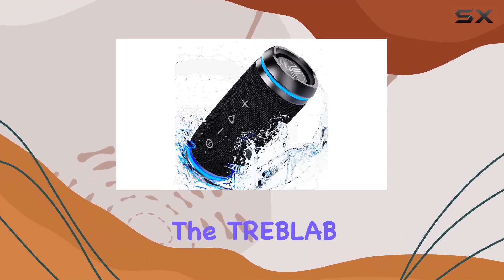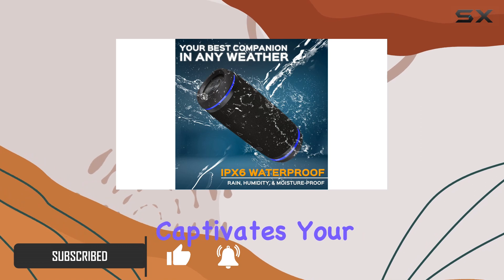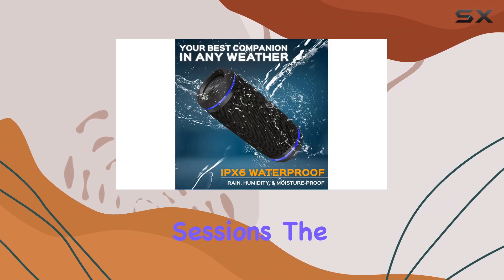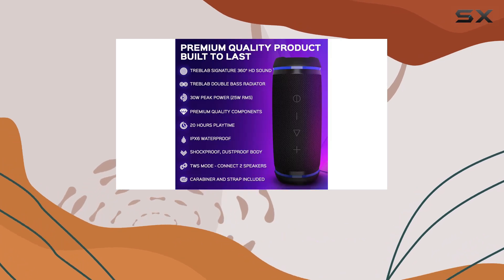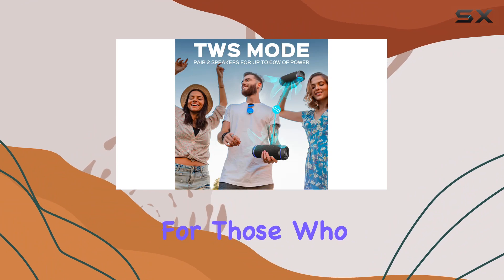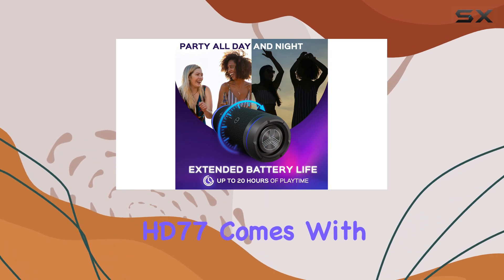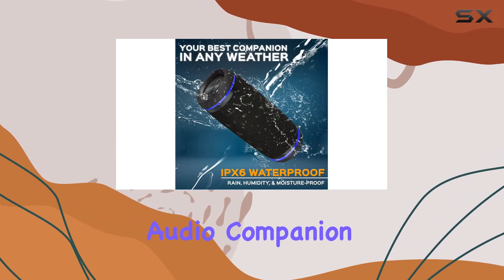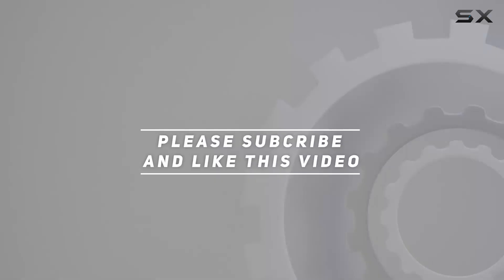reviewTREBLAB HD77 Bluetooth Speaker - Unleashing Powerful 360° Sound!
TREBLAB HD77 Bluetooth Speaker - Unleashing Powerful 360° Sound!

0:00 Intro
0:06 Review

Things that we mentioned in this video:
TREBLAB HD77 - Bluetooth : B07PPWVCZC